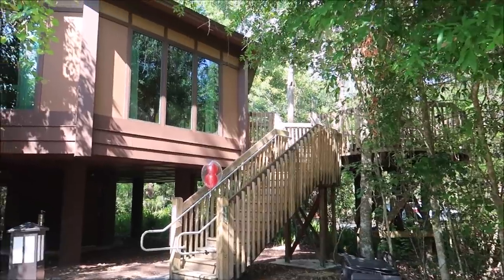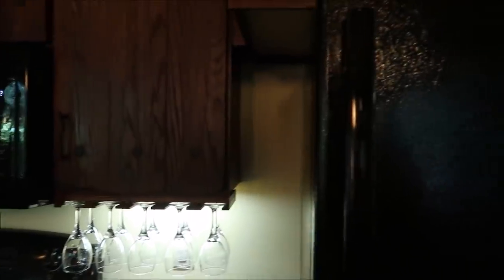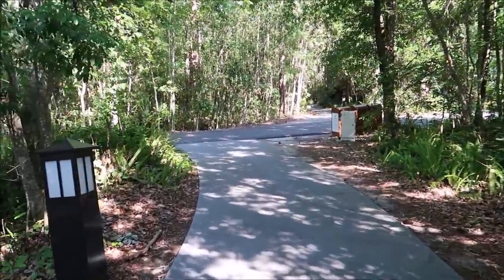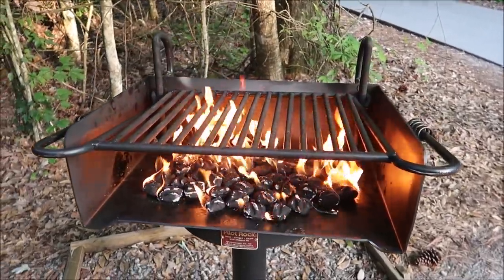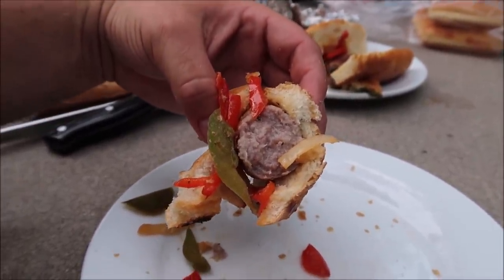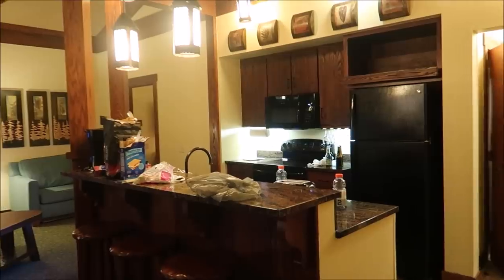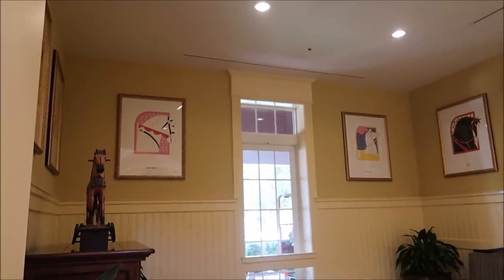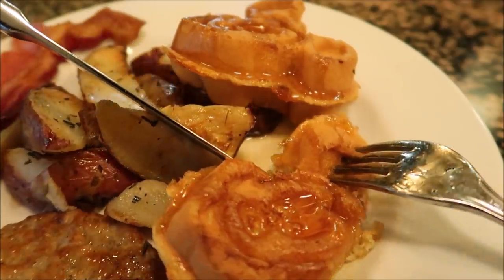Disney’s Treehouse Villas At Saratoga Springs 2021 Staycation | Cooking Out At Walt Disney World DVC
Treehouse Villas
Experience a truly unique and enchanting experience at the Treehouse Villas—elevated 10 feet off the ground! .
Surrounded by the woodlands along the Sassagoula River, the Treehouse Villas are an enchanting hideaway just a walk or boat ride away from the heart of Disney's Saratoga Springs Resort & Spa and Disney Springs.

The Disney Vacation Club (DVC) is a vacation timeshare program owned and operated by Disney Vacation Development, Inc., a subsidiary of Disney Signature Experiences, a division of Disney Parks, Experiences and Products, a segment of The Walt Disney Company. It allows buying a real estate interest in a DVC resort via a flexible points-based membership system. There are an estimated 220,000 club members
The first Disney Vacation Club property, known as the Disney Vacation Club Resort (later renamed Disney's Old Key West Resort in January, 1996), opened on December 20, 1991 at Walt Disney World.[4] In 1991, Disney had registered its time share plan with the state of Hawaii but did not establish an escrow agreement with Hawaii at the time of its creation. This allowed Disney to advertise its time share company in the state but did not allow for sales.[5] On January 17, 1992, Disney Vacation Club was incorporated as Disney Vacation Development, Inc.[6]

On March 30, 1993 Disney Vacation Development Inc announced plans for a 440-unit time-share resort 95 miles south-east of Walt Disney World in Florida[7] with ground breaking on July 28, 1994. This resort hotel, today known as Disney's Vero Beach Resort, opened on October 1, 1995, as the Vacation Club Resort at Vero Beach, Florida.[8] Disney would then open Disney's Hilton Head Island Resort just five months later on March 1, 1996 in Hilton Head Island, South Carolina.[9]

Disney's Animal Kingdom Villas opened its first phase in 2007 at $17,000 for a membership. By September 17, 2008, Disney Vacation Development had two new time share properties being built, Bay Lake Tower and Treehouse Villas in Orlando at existing Disney park hotels and both were to open in 2009. Bay Tower was expect for its timeshares to open at $18,000.[10]

3211 Vineland Rd
PMB# 244

Andrew Singer

Tasha Burns

Karin Misdom

Meredith Tew

AVEIRO DAN

Mat Saunders

Neil Roberts

Keith Lousley

Jonathan A Bourdeau

Tiffany Balbuza

Dalton Elethorp

Erin Bowman

Steve W

Brock shipley

Andrew Frueh

James Emory

Catherine&Chris

Gary Woodruff

Wendy Reinmiller

Joe Doyle

Marcie Lee

JT McWilliams

Theresa Asperti

Kate Francis

Will Culbertson

Phillip Beaulieu

April King

Stephanie Wheeler

Jonathan Wyman

Sparrøw Rollins

Dustin Whitfield

Jeff Blacker

Joe Couture

Shawn Nava

Alexondra Lee

Ron Fox

Nickr2190

Tracie Hess

Lee Taylor

Jennifer Stewart

Googly BearKEB

Rollerblades451

It’s Pat

Brian H

Rebecca Anderson

Jenny Walter

Ashley Short

Jon May

Lisa A

Tamara Janowski

Jenni

Ian Boldsworth

Kim Wilson

Mat Piscatella

Amanda AJ

Heather Ludwig

Bill Barsh

Bobby Tyning

Sarah

Kirk Hofeling

Josh

Sherman_117

Janet S.

Ashley Whitaker

Stacie Webster

Patricia Jean

Joy Frye

Blake McAskill

Alli Nivison

Britt Graves

Paige Elliott

Chris Yobb

Bronwyn Hayes

Arthur Childs

Jessica Fox

ALEXSANDRA WATSON

Troy Parker

Kevin K.

The Zimmermans

tabetha p

Mike Wennmacher

Prinsez54

Liz Walsh

Eric Eggink

Bobby Preteau

Chad Jennings

Rachel Son

Chris p

Stacy Ludwig

Ryan Tyler

Victoria Thompson

ERNIE NOLTE

Mike Elliott

Linda Bradbeer

Robert Belliveau

Tina Spicer

Edward Williams

Kayla Barnett

Kristi Mikle

James Connelly

Regina & Michael

Ann Kennedy

Jill Burns

Guy Turnquist

Shane Hebert

Christine Beebe

Rachel Warde

Sheryl Potter

ScubaCat3

Texas Takes

Dawn Fawcett

Jesse Burrows

Brock Belinske

Tracey Armstrong

Thomas Young

Mary Place